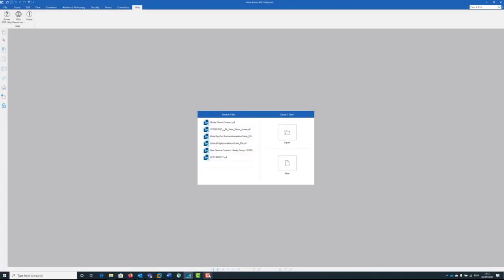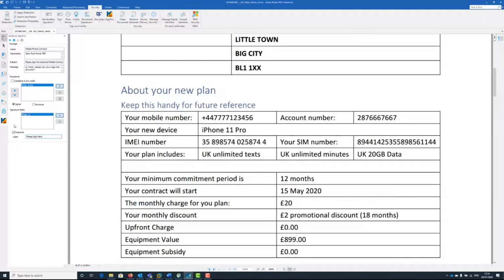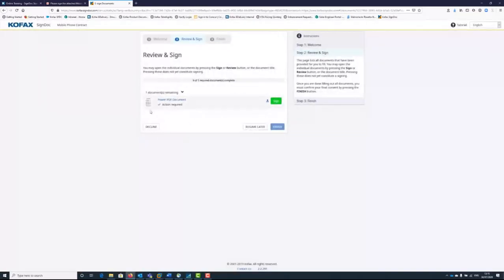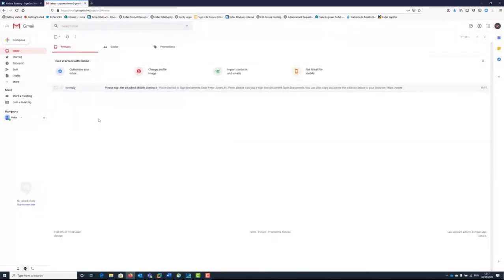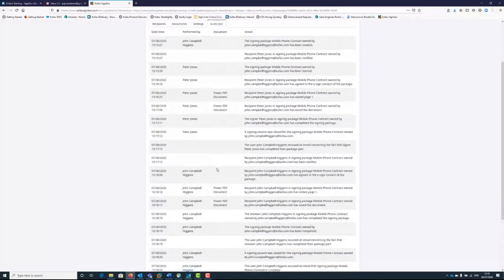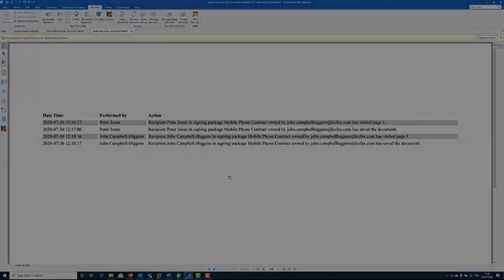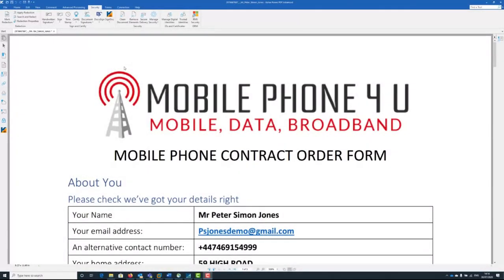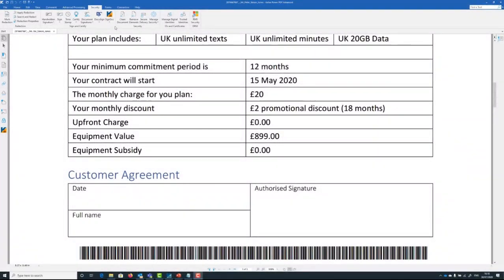Power PDF and SignDoc integration